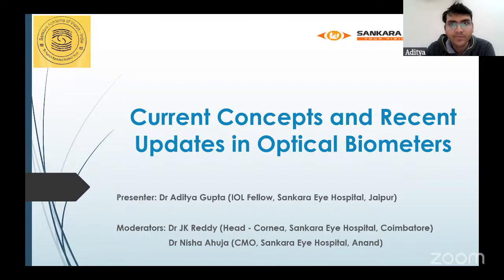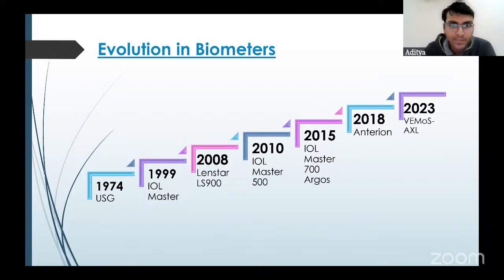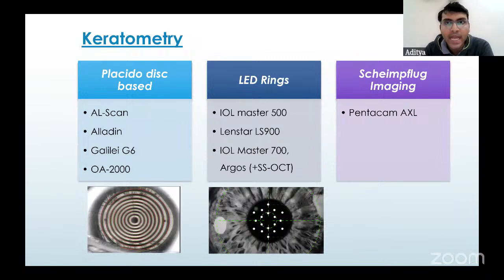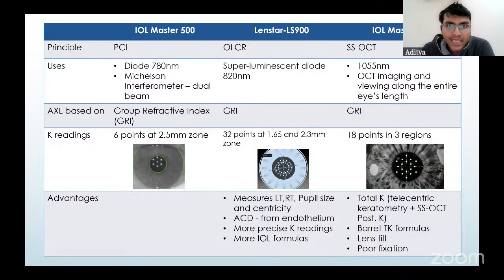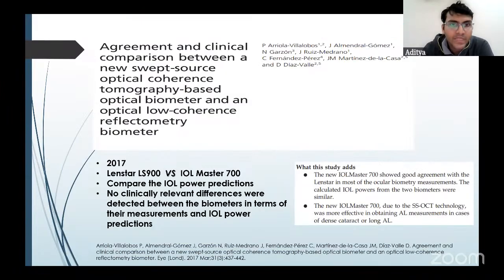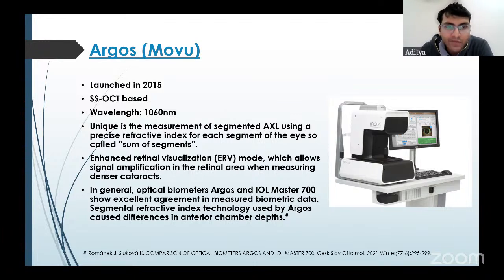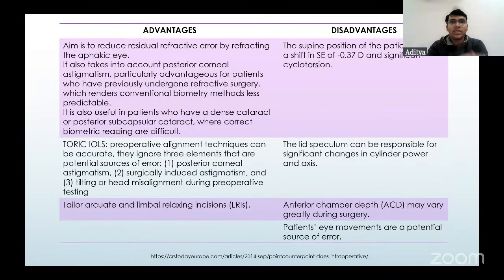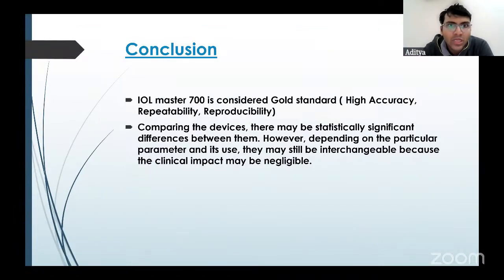The Cataract Series: Current Concepts and Recent Updates in Optical Biometry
Dive into the latest session of The Cataract Series, where Dr. Aditya Gupta, Fellow in IOL at Sankara Eye Hospital, Jaipur, explores the cutting-edge advancements in optical biometry. This live session is moderated by an expert panel featuring Dr. JK Reddy, Head of Cornea Services, Coimbatore; Dr. Nisha Ahuja, CMO, Anand; and Dr. Neeraj Shah, CMO, Jaipur.

Discover the transformative role of modern biometry in cataract surgery, from precision IOL power calculations to optimizing patient outcomes. Join us live on Sankara Academy of Vision's YouTube channel to enhance your clinical expertise and engage with thought leaders in ophthalmology.

This video is part of our LiveStream Lecture on topics of relevance to those in the realm of eye care.